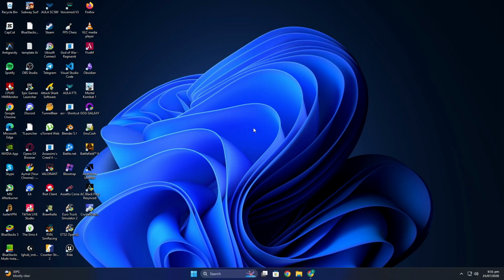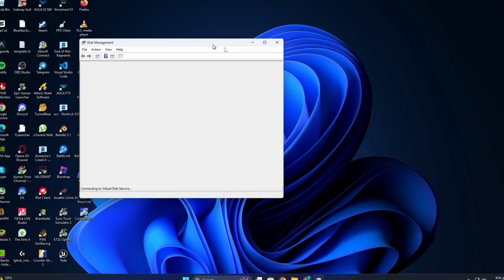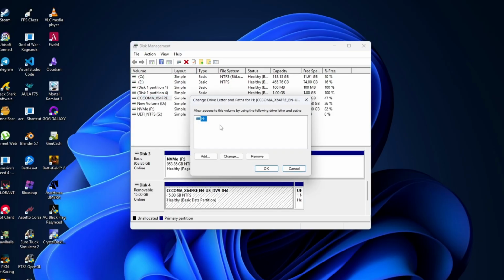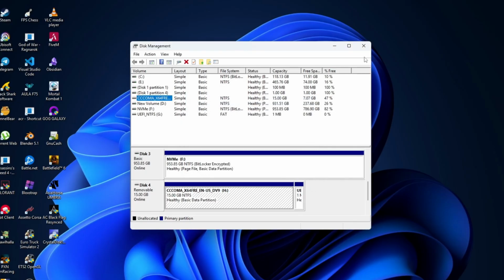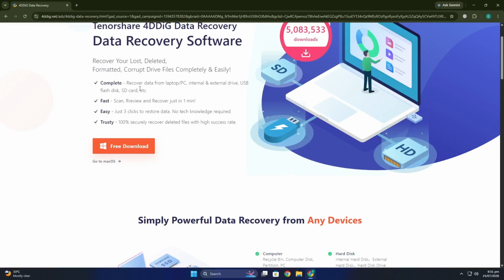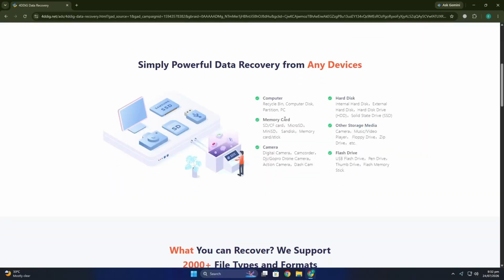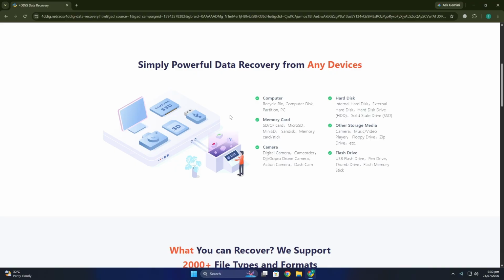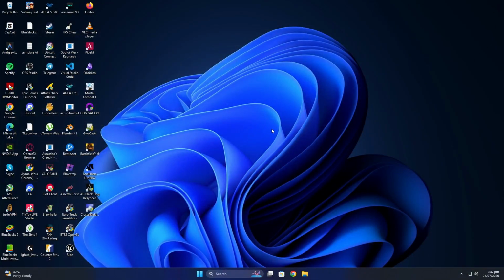No Media Error? Fix USB Flash Drive Shows No Media in Windows Full Guide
Encountering a stubborn storage error on your Windows PC? When your USB flash drive displays as "No Media" with unallocated or zero capacity space in Disk Management, it often appears inaccessible and impossible to format. This Full Guide walks you through advanced troubleshooting methods to diagnose flash drive controller corruption, update storage drivers, and safely attempt data recovery or partition repair. Learn how to address unrecognized media errors and revive your removable storage devices on Windows quickly and effectively.

🔐 Secure Your Online Activity with NordVPN:

30-day money-back guarantee
Starting at just €3.09/month (instead of €11.59)!